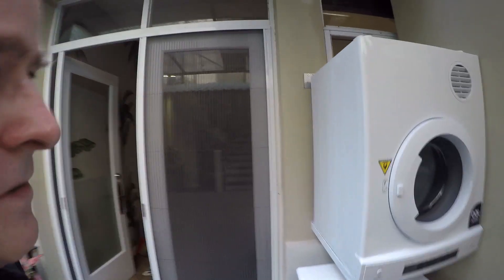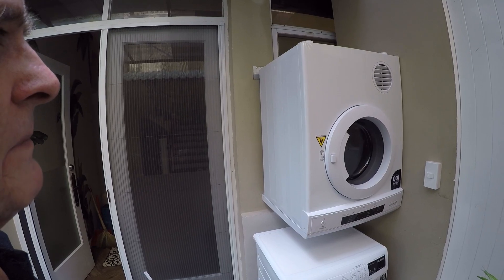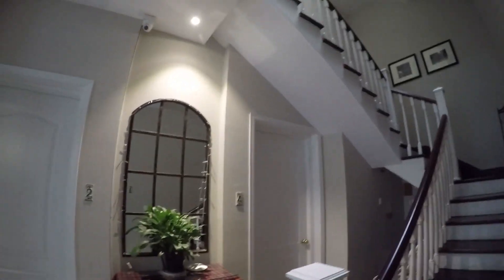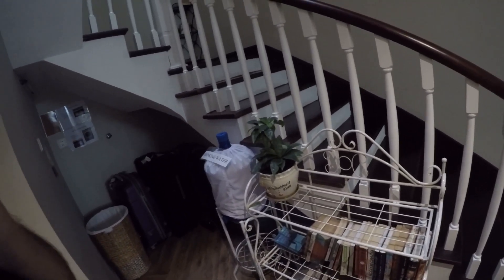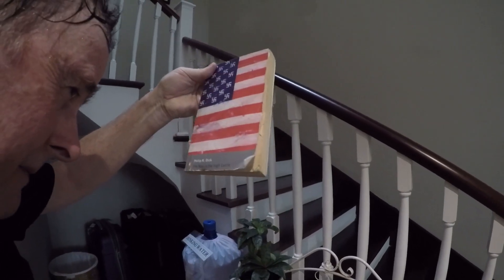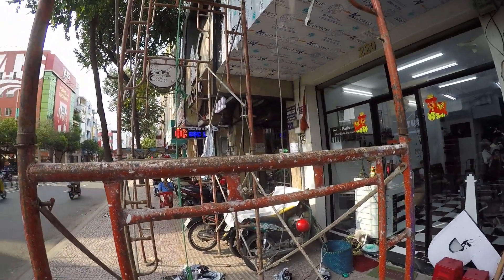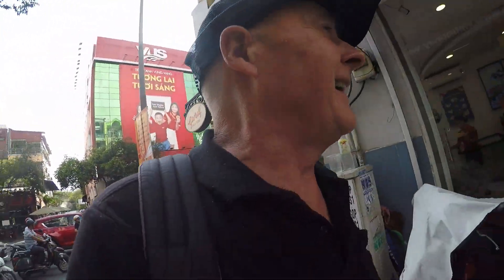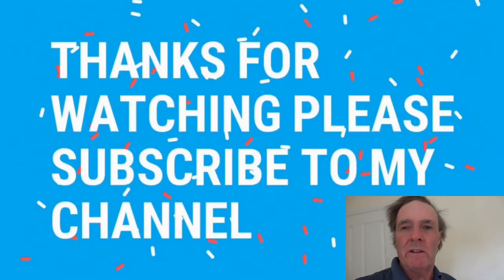Coffee in the morning and scalping in the afternoon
I always walk three or four blocks up the road to grab two containers of ice coffee in the morning and a banh mi op la on the way back home. After breakfast it's time to remove stringy hair from my scalp. I return to Paris hair salon in district 4 to be buzz cut.